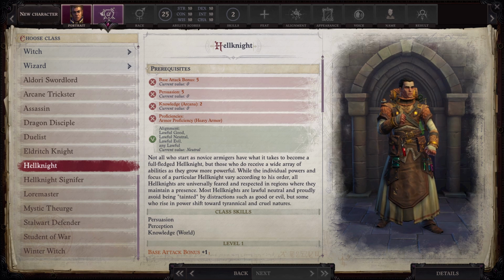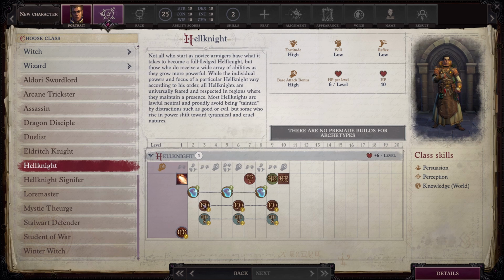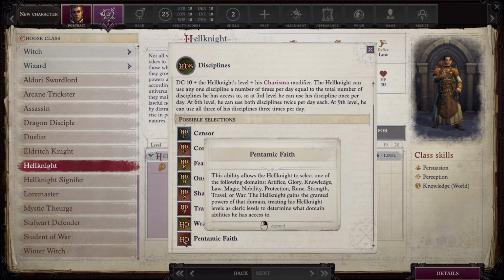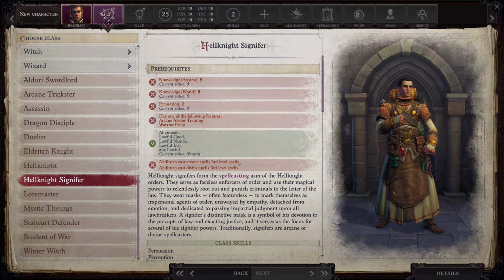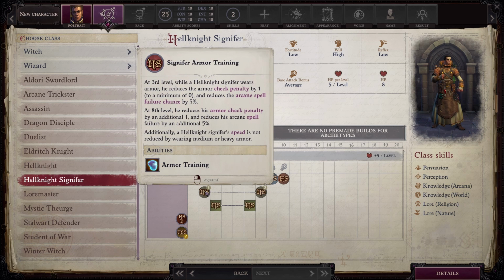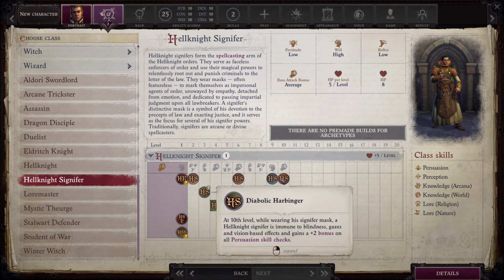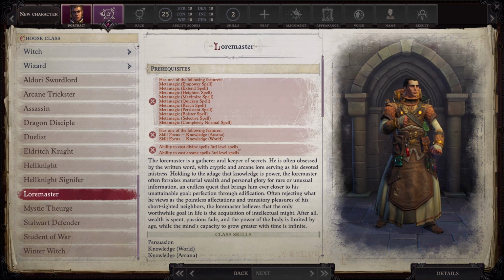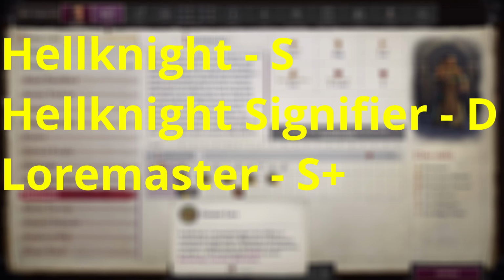Pathfinder: WotR - Ranking 199 Classes Part 28: Hellknight, Hellknight Signifier & Loremaster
This video is part of my series ranking all the classes in Pathfinder: Wrath of the Righteous.  The first video in this series walks through the ranking system.  A link to my guide on all 25 base class mechanics is below.

00:00 Hellknight
04:34 Hellknight Signifier
08:19 Loremaster
10:21 Outro